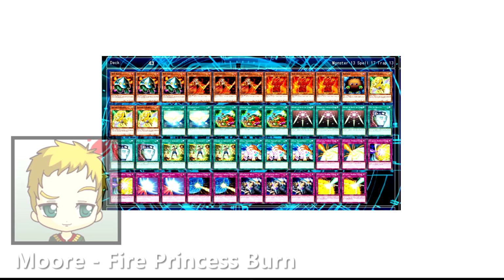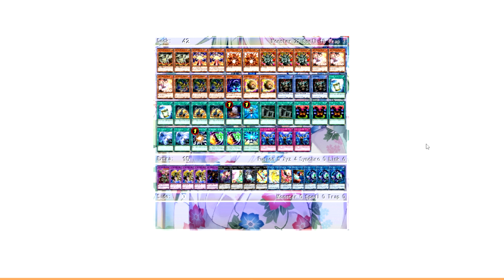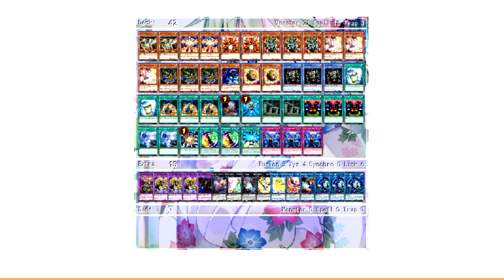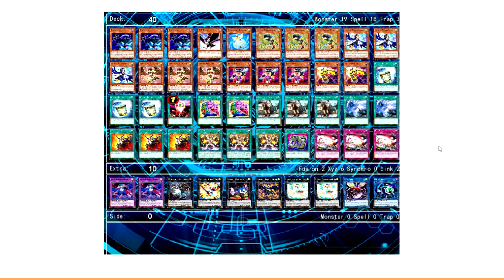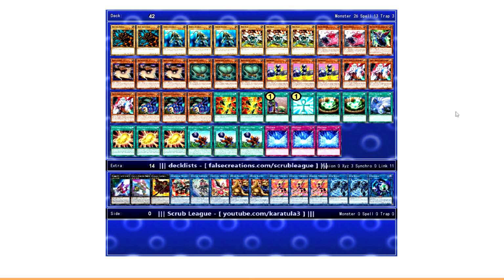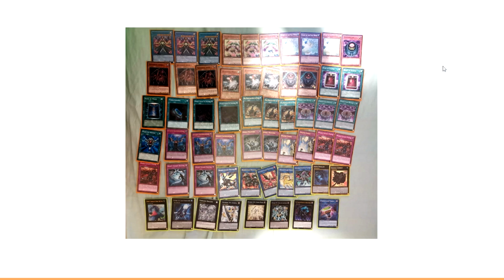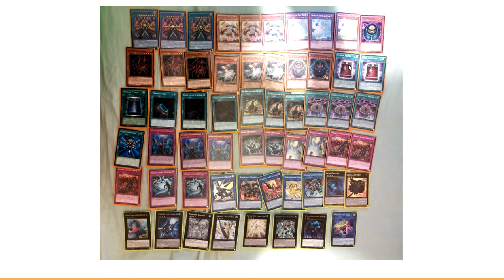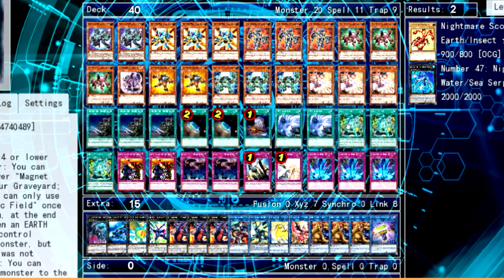Deck Profiles - MAGNET WARRIOR PREDICTION PRINCESS BARRIER STUN INSECTS LYRILUSC +more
Here are the deck profiles the players have handed in from the Season 16 Scrub League Yugioh playoffs NU tier. Note there is the Wind-Up deck missing as it has not yet been provided. It may be added as a separate link here on the description in the future.

🤲 OBLITERATE!!! that LIKE button 👍

Credits:
We do not claim ownership for art/audio sources used in this video (they belong to their rightful creators). Some unsourced art/audio may not be referenced.

Tags: Yugioh God Card Obelisk Slifer Ra Exodia Magnet Warrior Prediction Princess Barrier Stun Insects Lyrilusc Performapal Relinquished Wind-Up Fire Princess Dragons  Scrub League Playoff Deck Profile